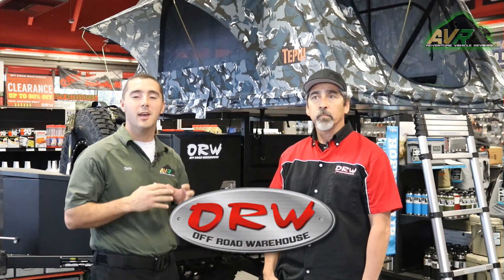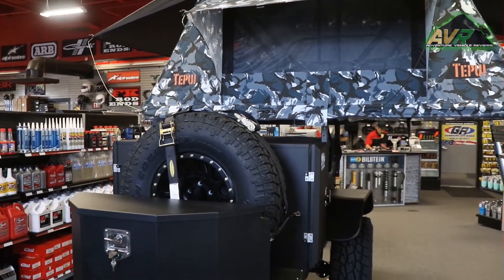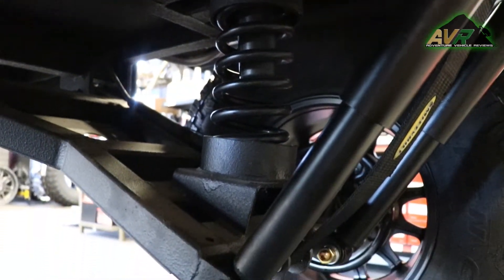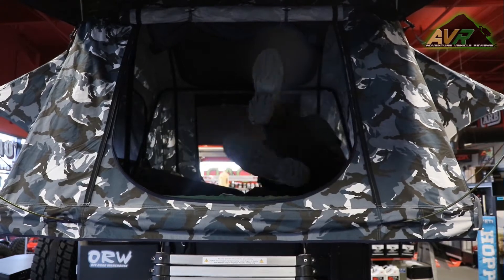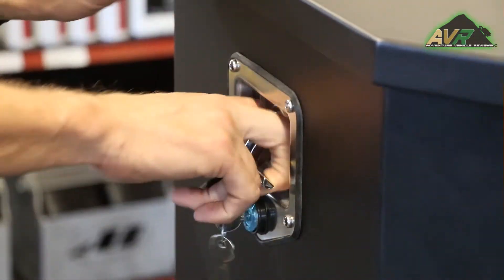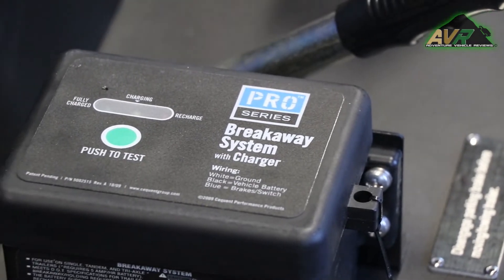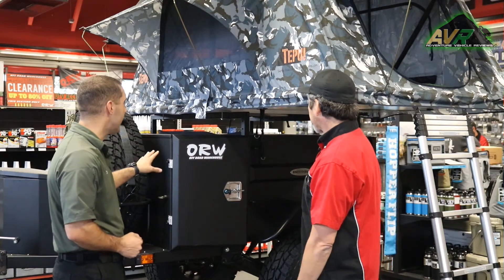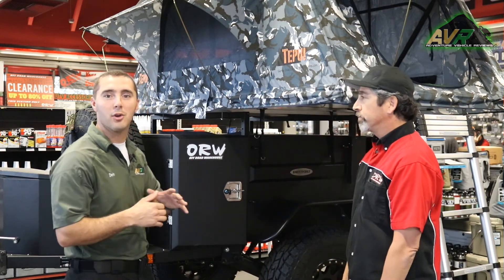Smittybilt Adventure Trailer by Off Road Warehouse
There is a buzz going around about adventure trailers. AVR got an exclusive interview from Off Road Warehouse regarding the intent and capabilities of the Smittybilt Adventure Trailer. Now if only we can get our hands on one for an actual review.